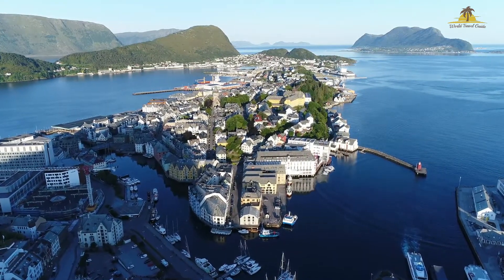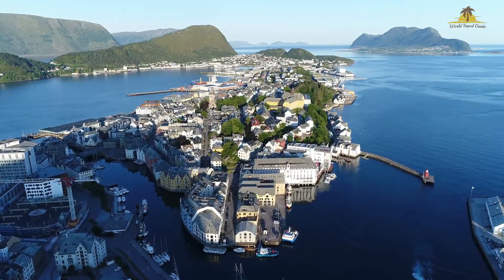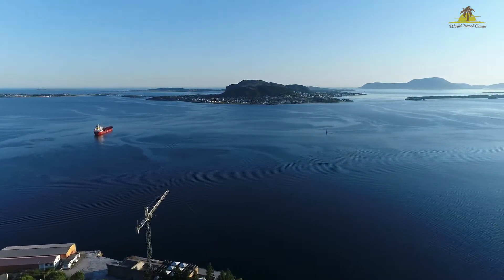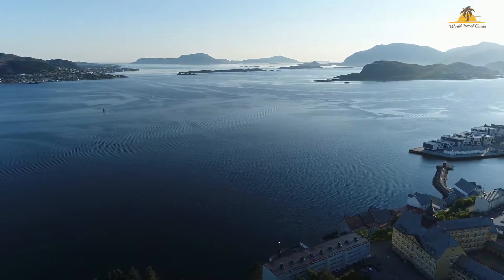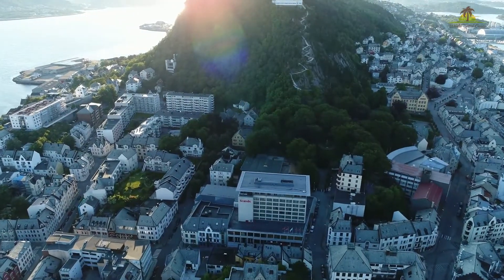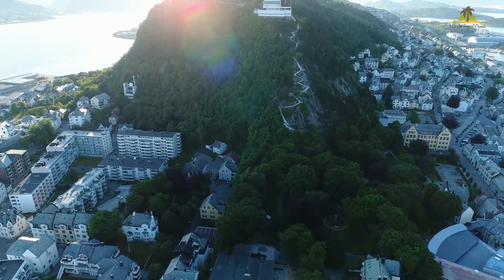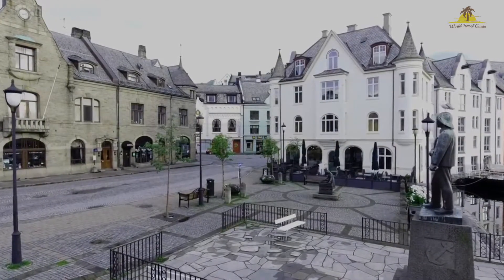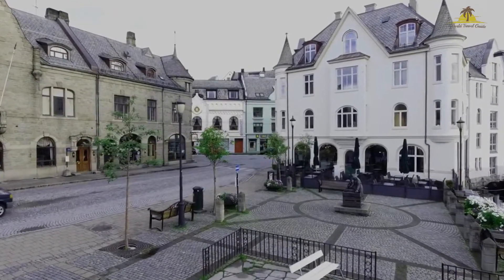ALESUND City Guide | Norway | Travel Guide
Alesund (Ålesund) is a port town on the west coast of Norway, at the entrance to the Geirangerfjord. It’s known for the art nouveau architectural style in which most of the town was rebuilt after a fire in 1904, as documented at the Jugendstilsenteret museum. There are panoramic views of Alesund’s architecture, the surrounding archipelago and fjords from the Mount Aksla lookout.